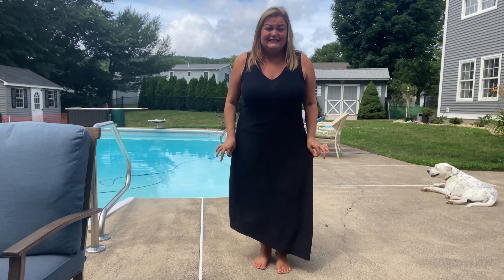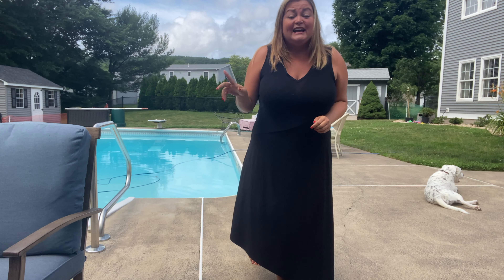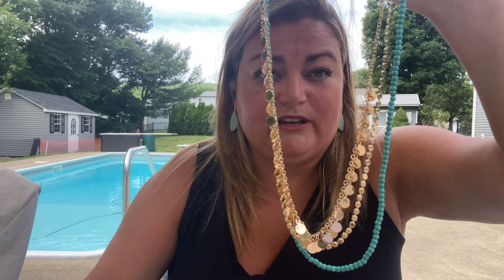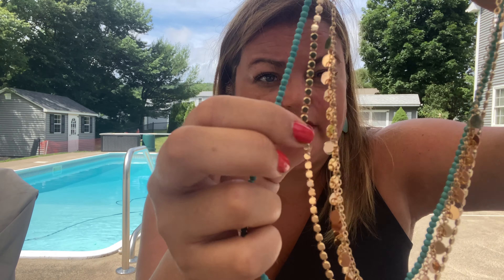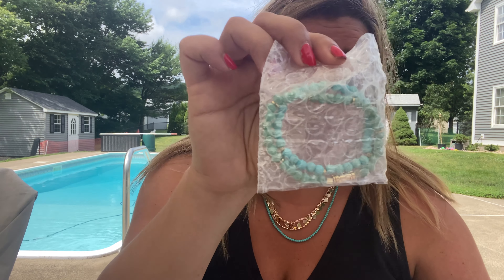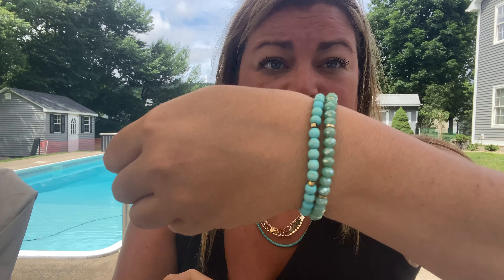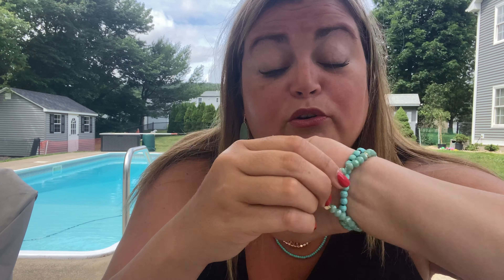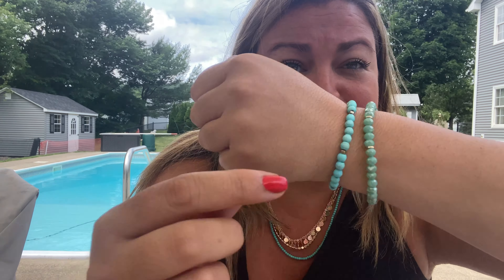Rocksbox // Fun summer jewelry! // Plus, sharing a new maxi dress!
Hi my Kayla Crew, welcome back!  Today I am sharing a Rocksbox box with you!  In this box, I received some jewelry that is perfect for summertime!  Rocksbox can be used as a rental service or you can purchase items from your box.  You pay $21 a month and can apply that $21 to a purchase that month.  If you'd like to try Rocksbox

I also shared a dress that I purchased in a Trunk that I didn't have a chance to share with you.  Here is the name of the dress and a link to Nordstrom's website if you are interested:

The items in my Rockbox were:
Kendra Scott McKenna Small Drop Earrings, $68
WILDE Athens Layered Necklace, $46
WILDE Caribbean Stretch Bracelet Set, $38

Kayla